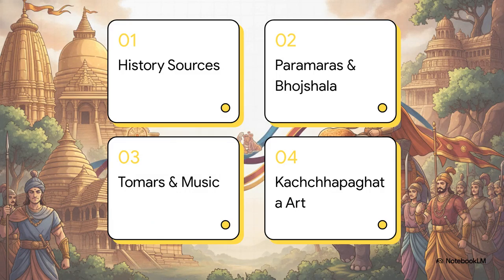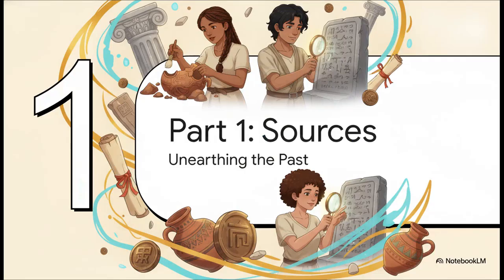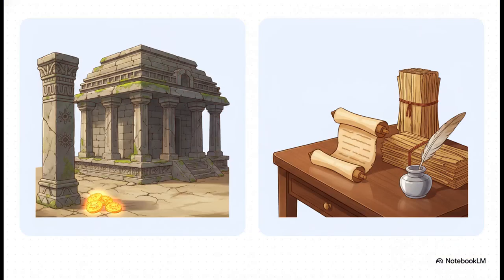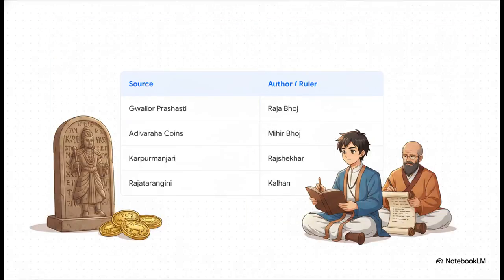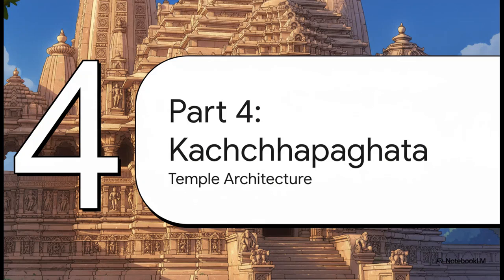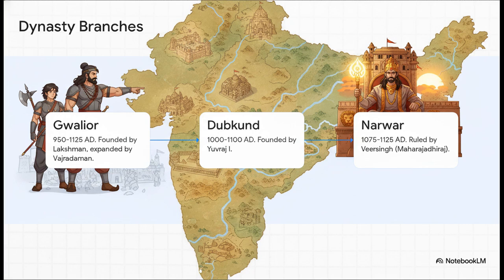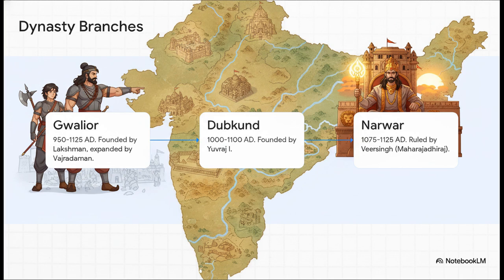Mp history with AI